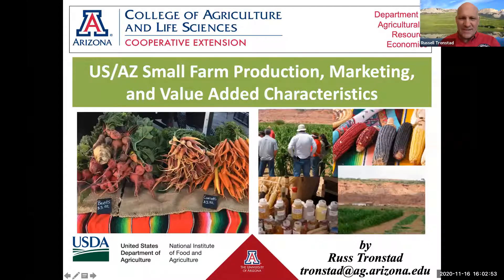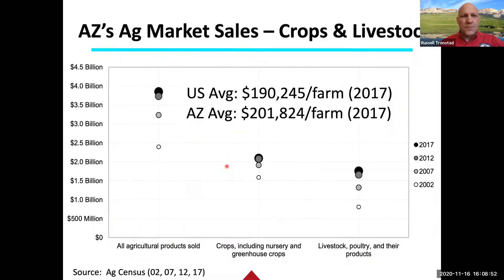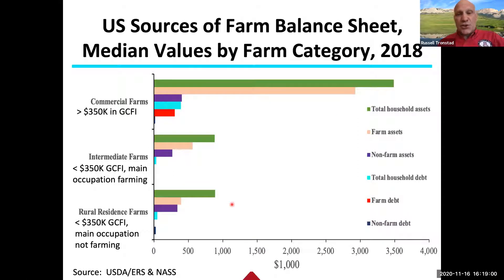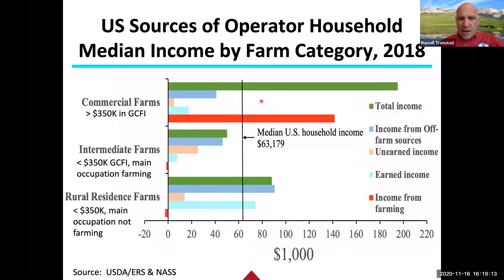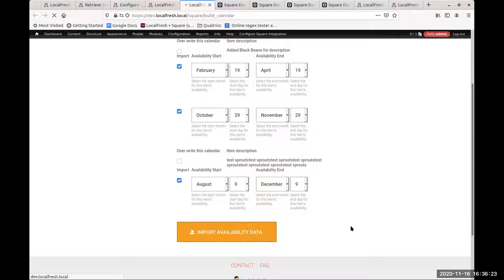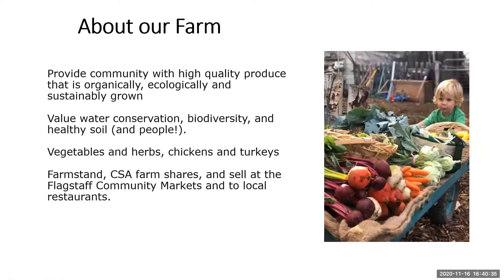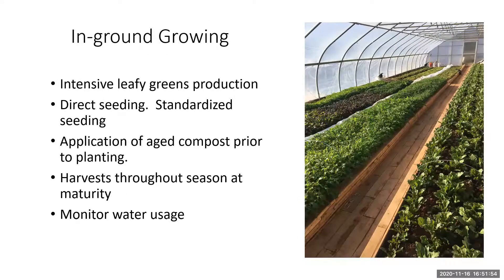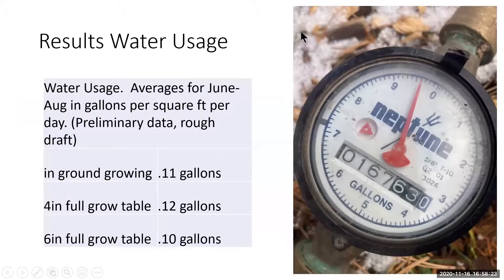Small Farm Marketing and Aguaponics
US/AZ Small Farm Production Marketing and Value Added Characteristics, presented by Russ Tronstad, UofA Agriculture-Resource Economics Specialist and Matt Harmon, Senior Website Designer/Developer & Status of research at Forestable Farm in Flagstaff, presented by Rylan Morton-Starner